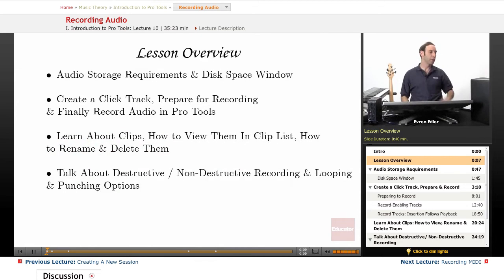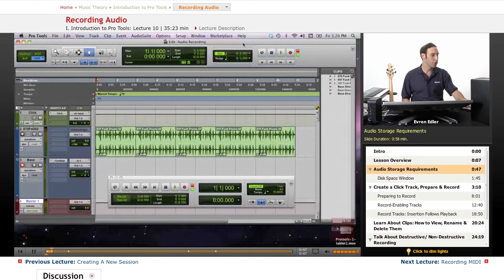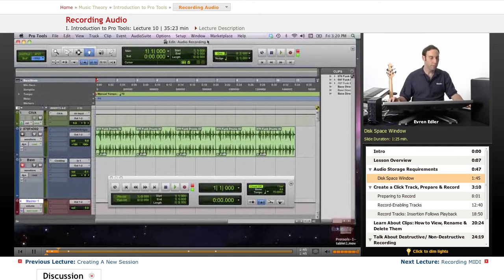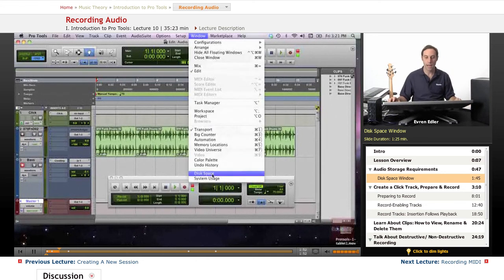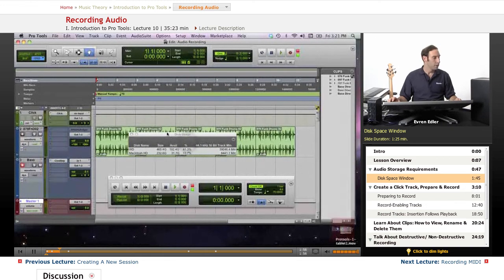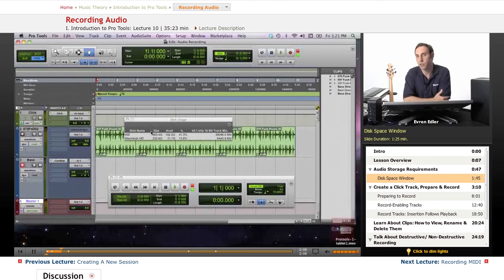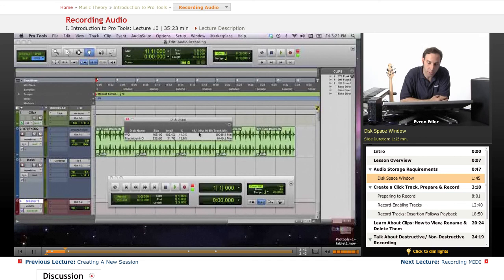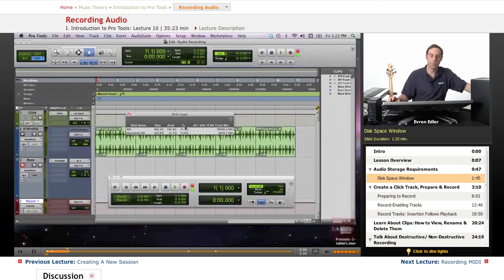Pro Tools - Recording Audio